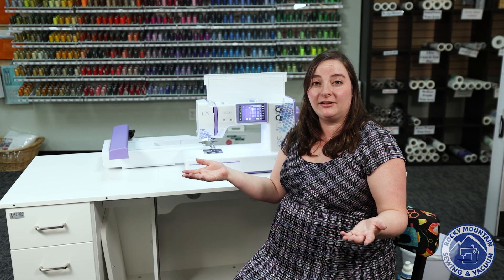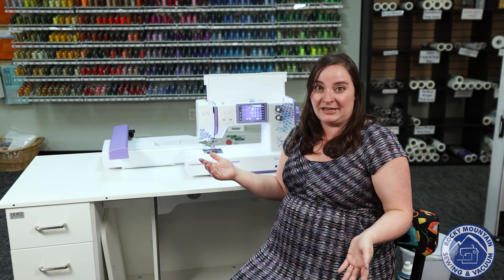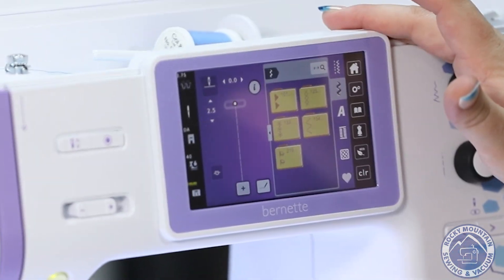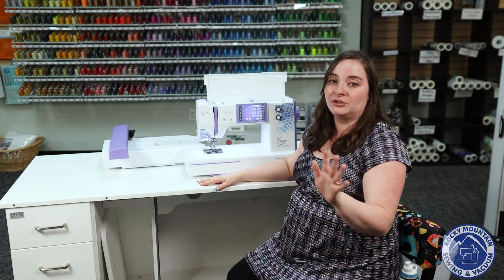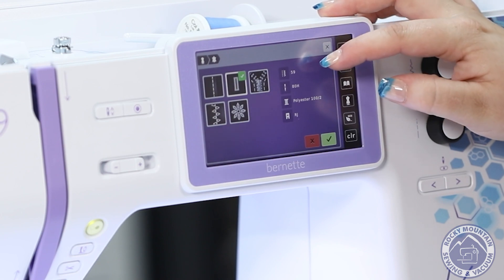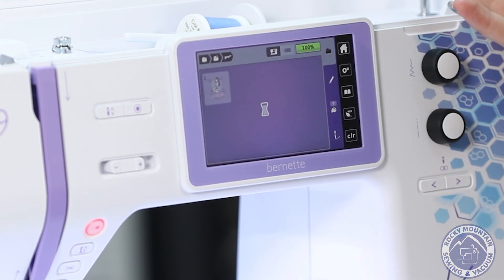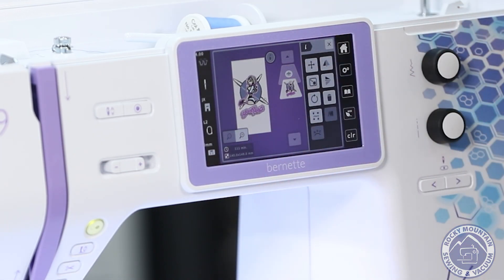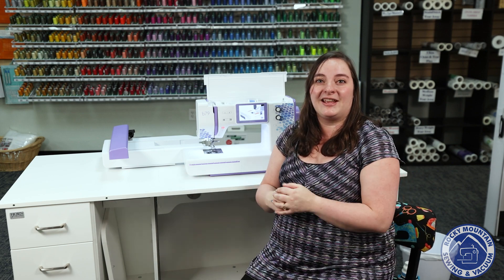The Bernette B79 Yaya Han Edition Sewing and Embroidery Machine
Unlock your creative potential with the Bernette 79 Yaya Han Edition. Designed in collaboration with renowned cosplay artist Yaya Han. Yaya Han has transformed her creative passion to become a highly recognized costume designer and cosplay artist. For the first time, she is teaming up with Bernette on the introduction of the new b79 Yaya Han Edition. This machine combines reliability and versatility, and with exclusive embroidery designs, extra presser feet, stitch customization, and helpful tutorials, it’s perfect for cosplay enthusiasts and sewing enthusiasts alike.

Megan goes over the basics of what this machine can do - both with sewing and embroidery! If you're a beginning, intermediate, or advanced sewist looking for a machine that has some extra features and details, the Limited Edition Bernette b79 by Yaya Han is an excellent option.

FREE Embroidery Software! The Bernette 79 Yaya Han Edition includes a FREE copy of the Bernina Embroidery Software 9 – Creator.

FREE Yaya Han Presser Foot Set! 8 additional presser feet selected by Yaya Han specifically with garment making in mind!